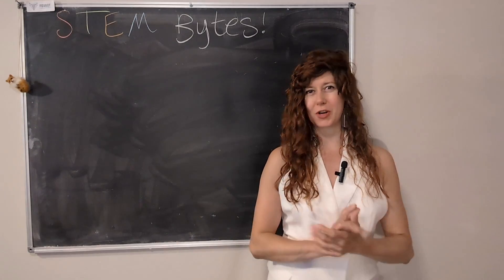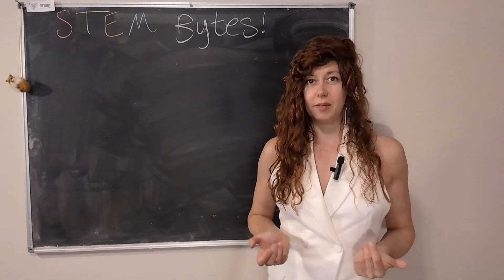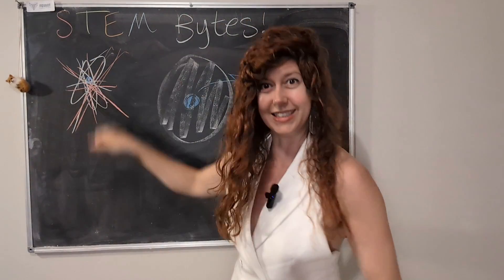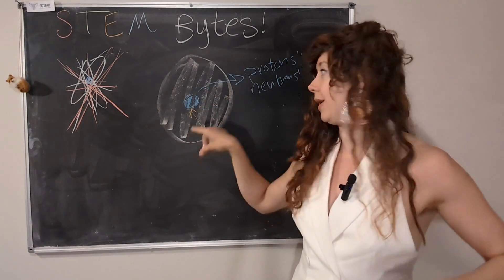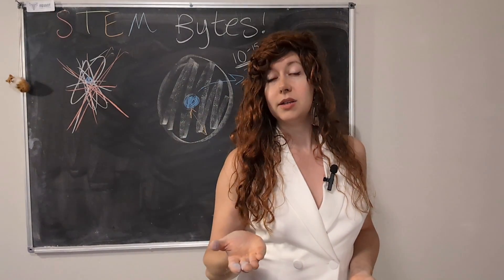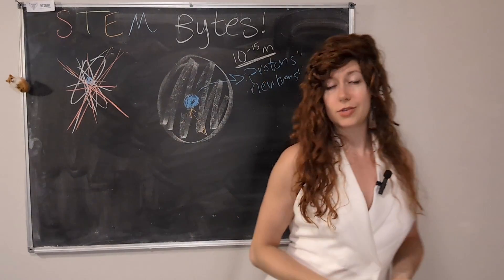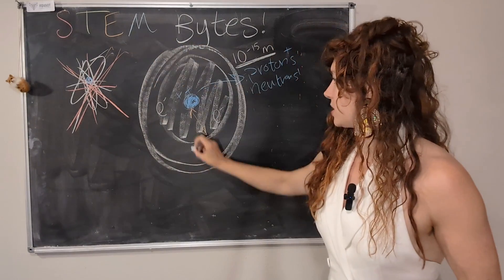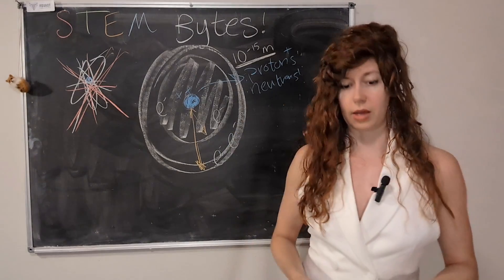what is an atom??! (a beginner friendly intro!)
atoms are the building blocks of life! but what the heck are they??! in this beginner friendly video, we explore what atoms are and why they are so unbelievably awesome!!